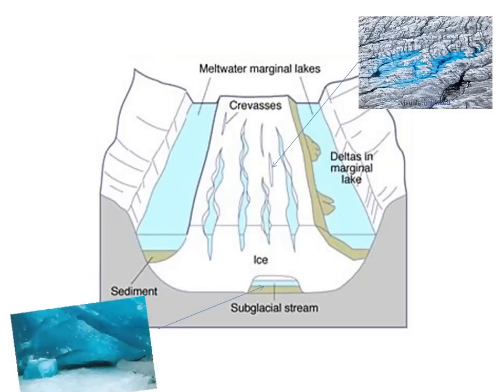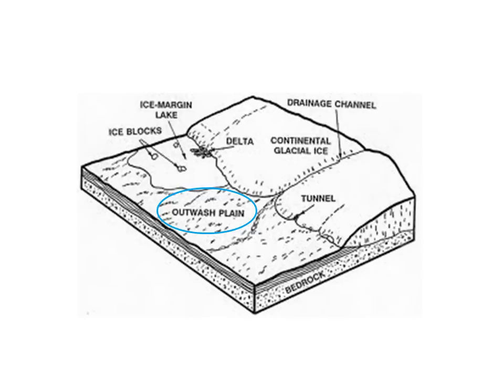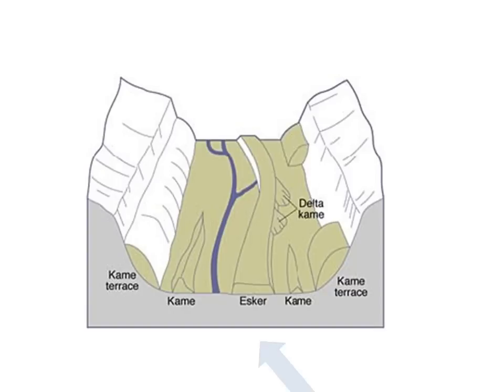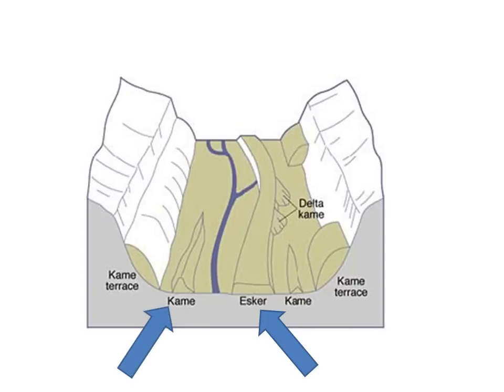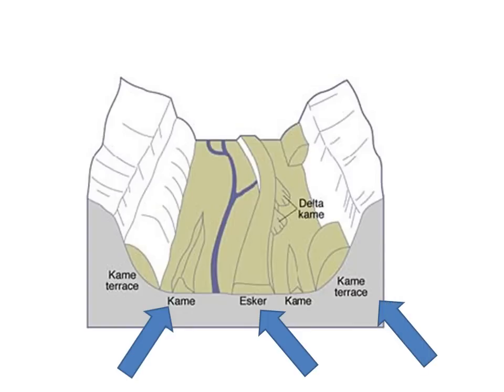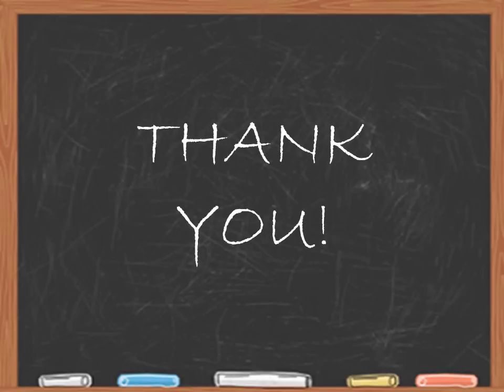Fluvio-Glacial Landforms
Fluvio-Glacial Landforms are features that have been formed by the deposition of sediment through meltwater of glaciers. Material is transported through supraglacial and subglacial streams that often flow at high velocity. When there is a decrease in discharge, deposition occurs, forming these fluvio-glacial landforms, such as :
eskers- long ridges that meander across a previously glaciated valley floor, marking the course of a subglacial stream.
kames- small mounds of sediment formed when material is deposited in the crevasses of glaciers and, after ablation, subsides to the ground surface
kame terraces - a ridge running along the side of the glacier (not to be mistaken for lateral moraine). It is formed by the build up of sediment in meltwater lakes and at the glacier's edge
outwash plain- a flat and gently sloping area of gravels, sands, silts and clays deposited beyond the snout of a glacier by meltwater issuing from it.

We collectively decided to choose this topic as we all really enjoyed the cold climates topic and especially the glaciation sub-topic. We all thought that to go deeper into this topic would be fun and interesting. Therefore we decided to do Fluvio-Glacial Landforms.
These fascinating features, formed thousands of years ago can be found all around the world and here in the British Isles. For this reason we hope that you find this video interesting in discovering how key parts of our Great British Landscape were formed.